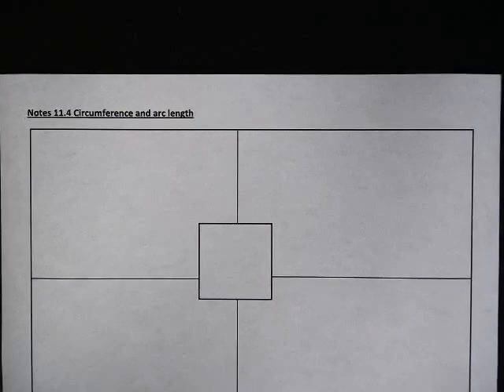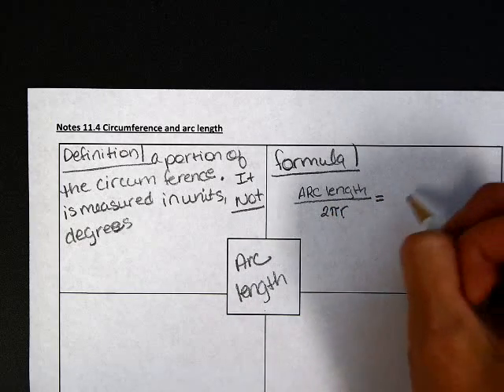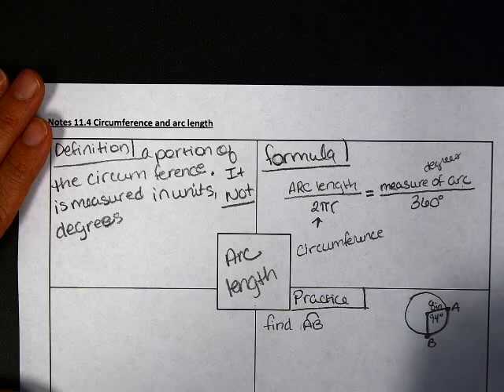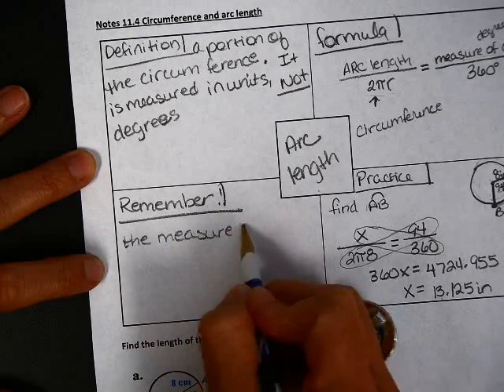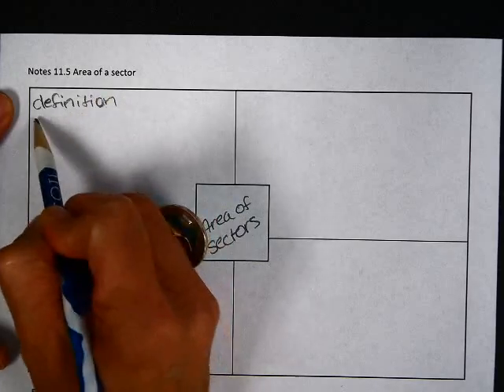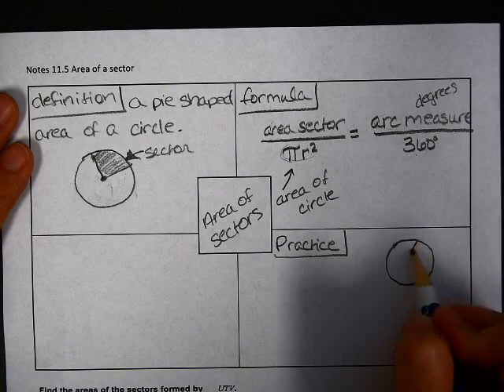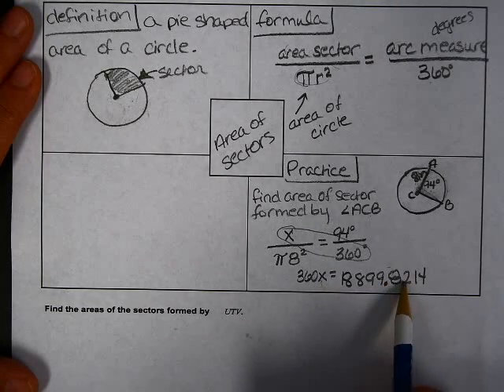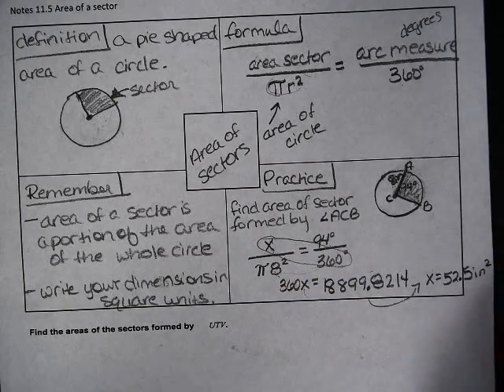Mrs. Battles Video Notes 11.4 and 5 shortened.avi